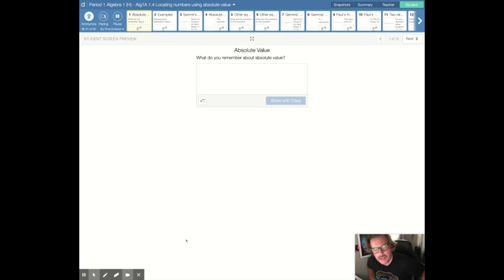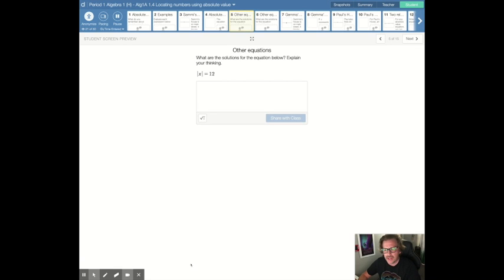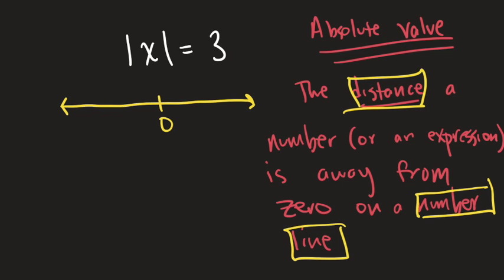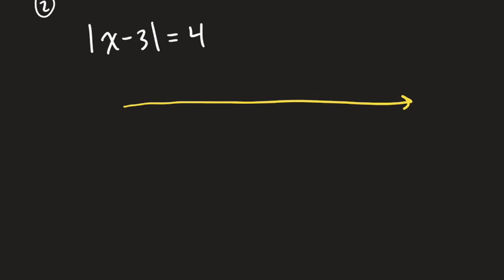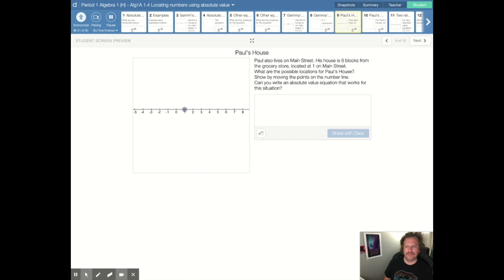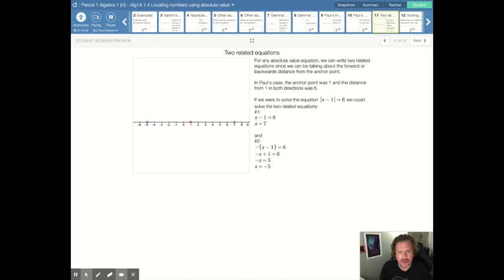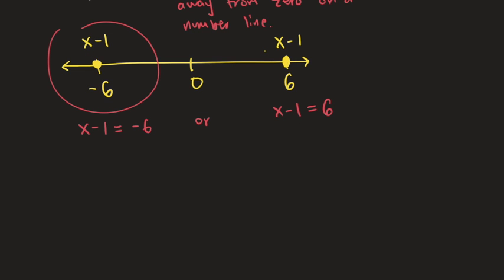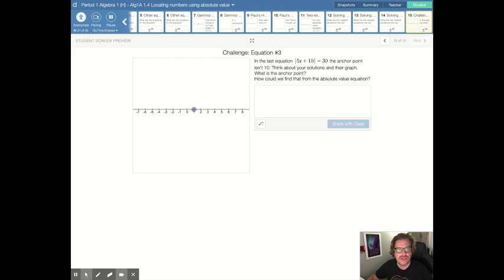ECO Lesson Fall 2020_Mark Warnholtz